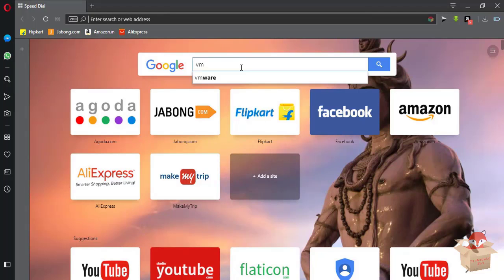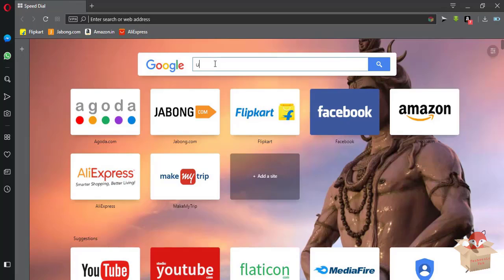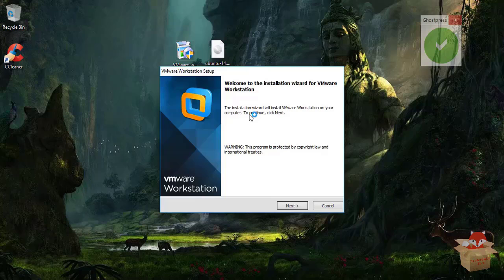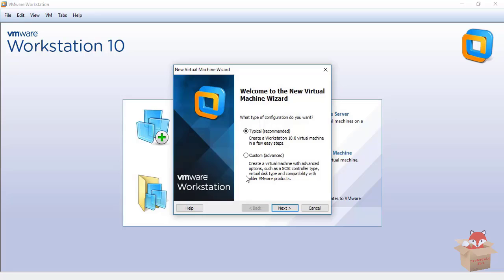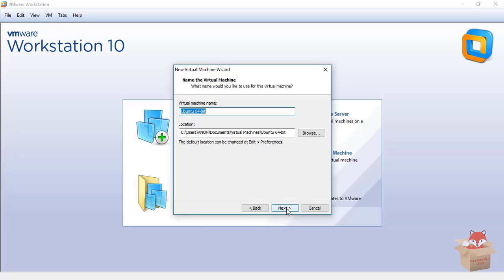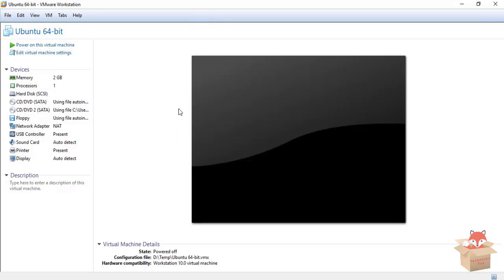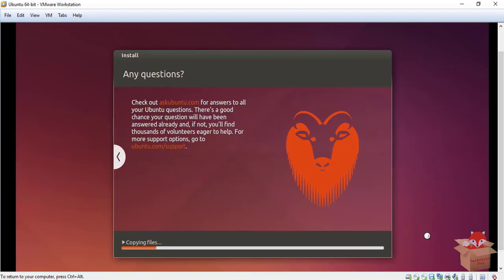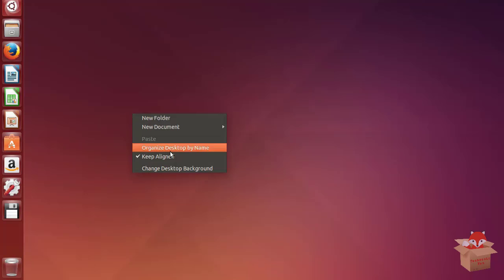How to download and install Ubuntu in Virtual Machine ? (100% Solved)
Hey Guys, This is Techronic fox back again with another good video on how to install Ubuntu in Virtual Machine. We have made this video very easy by giving step by step instruction on how to do. Ubuntu is a free linux based distribution operating system which is an user friendly operating system like windows.It has beautiful user friendly Graphical user interface which will make your interaction with this operating system very beautiful. If you are a Beginner to Linux and want to know the best suitable operating system for you then i will recommend using Ubuntu. Switching from Windows to linux is a very confusing idea, but all your problem will be solved by watching this tutorial. Techronic fox has made a series of tutuorials like :-

LINUX SERIES TUTORIALS FROM BEGINNER TO PROFESSIONAL :-

How to download Virtual Machine Software ?
How to Download Ubuntu ?
How to install Ubuntu in Virtual machine ?
What is Linux Distribution ? Various Distribution of Linux.
Linux File System.
Top 10 Linux basic commands.
Linux Group management policies.

This is the only channel that will provide bonus Health tips at end of each video.